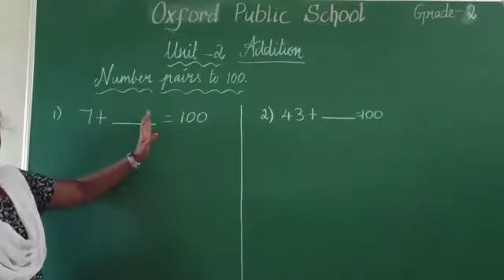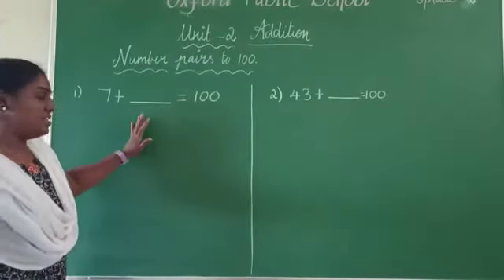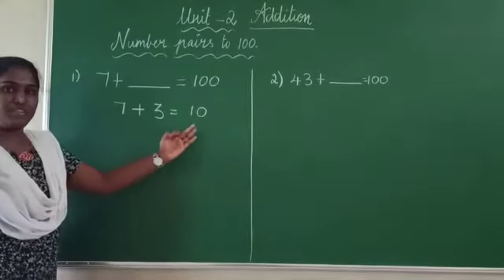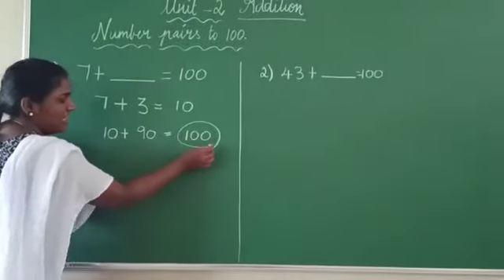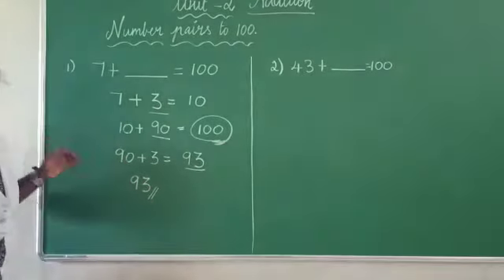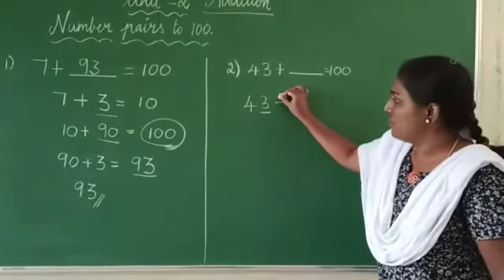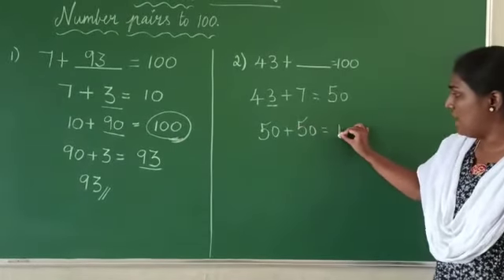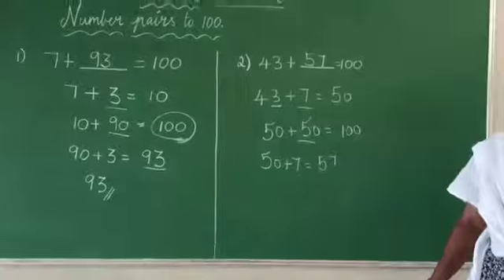UNIT 2 ADDITION